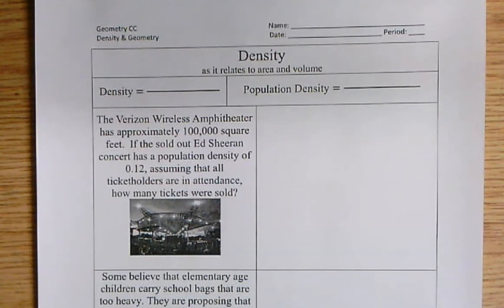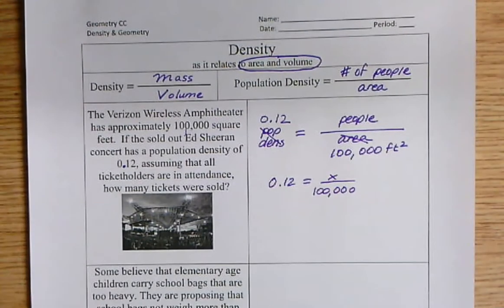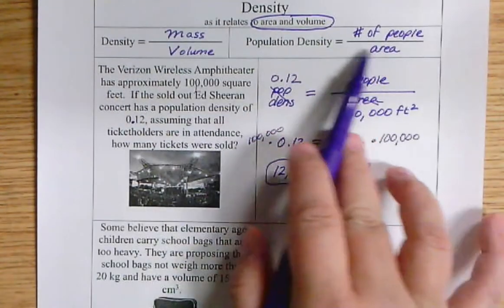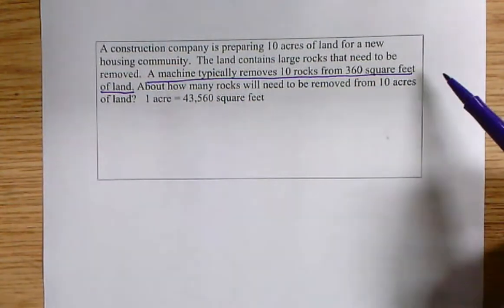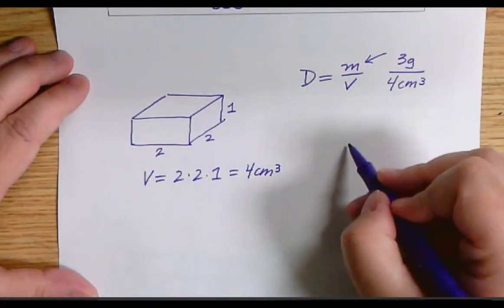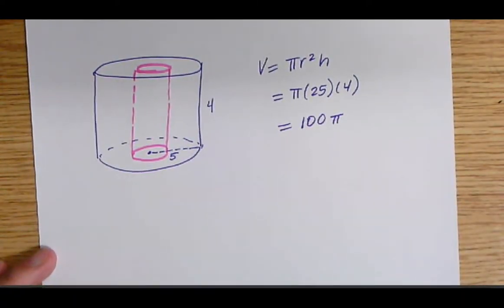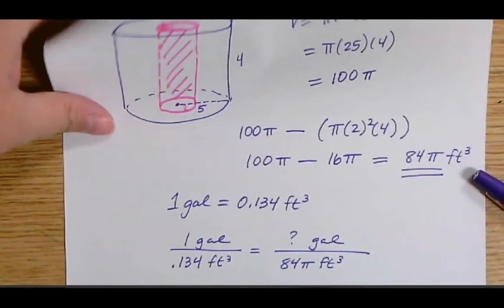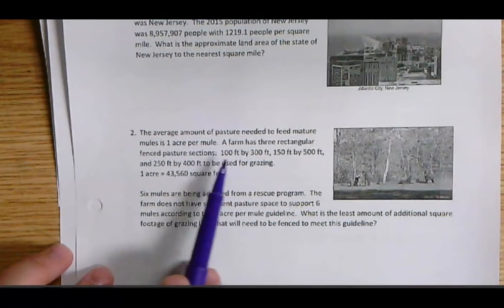Geometry and Density